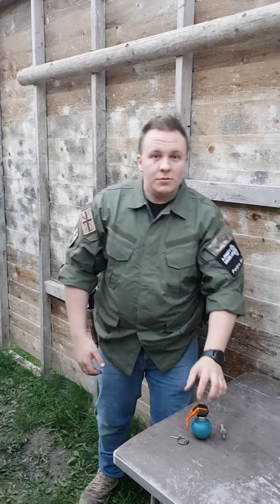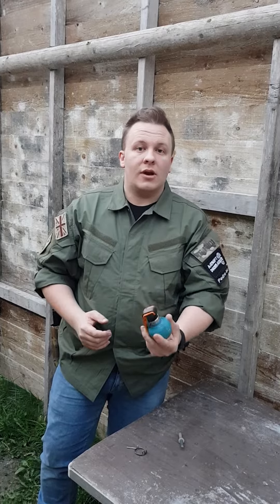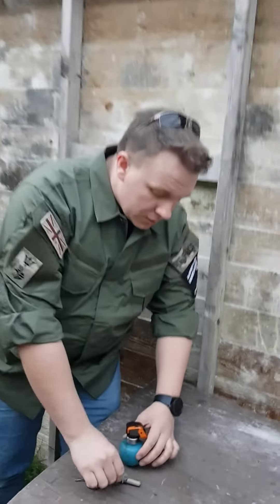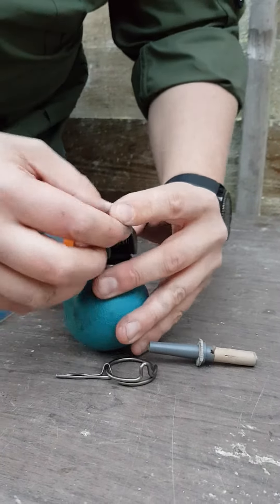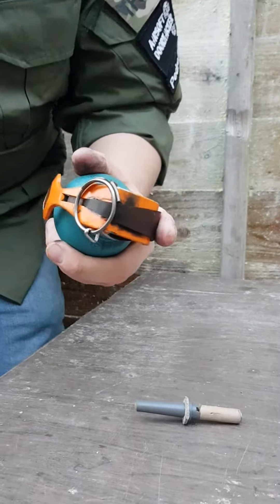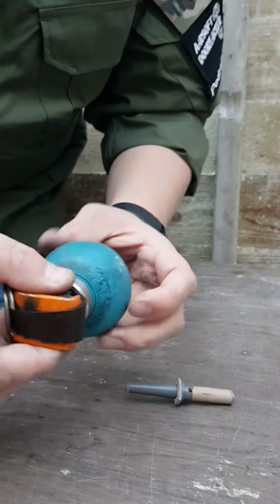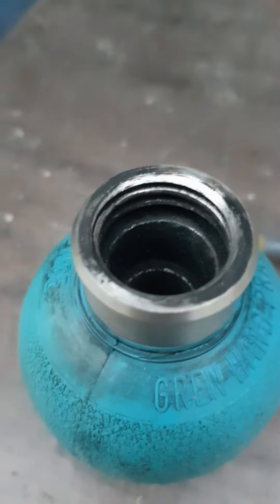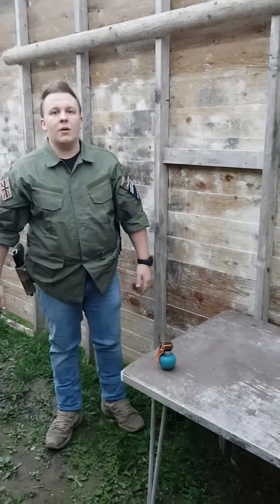Airsoft Doorkicker's Airsoft Grenades 111A1 Practice Grenade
Airsoft Doorkicker's review of the Airsoft Grenades 111A1 grenade. Pretty new on the scene but making massive waves in the Mil-Sim world. Check them out on Facebook.